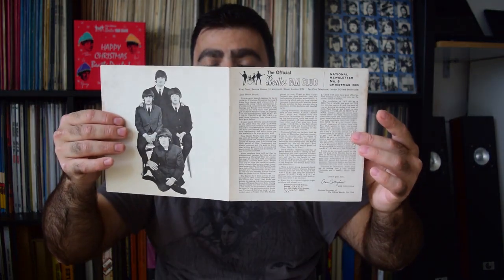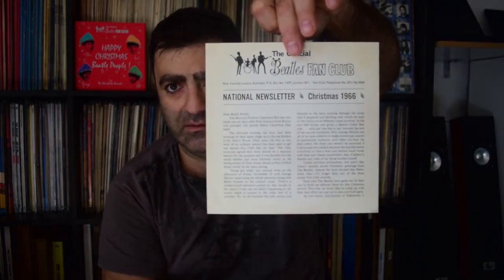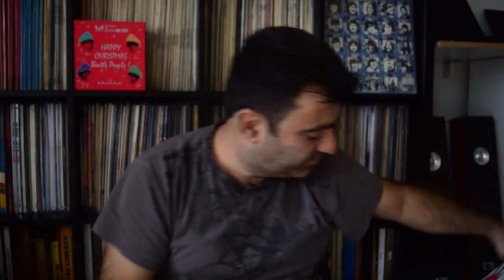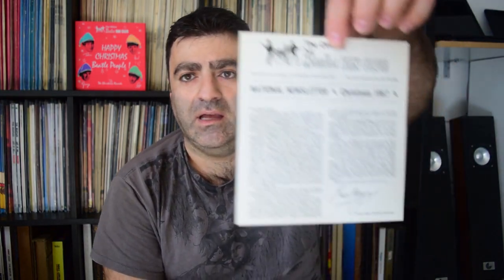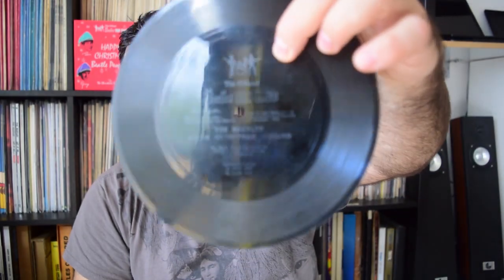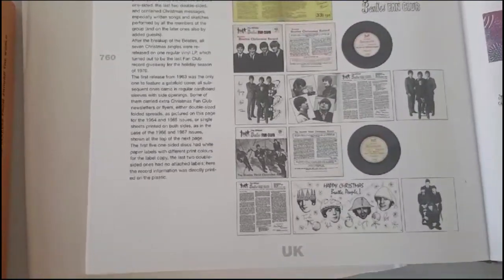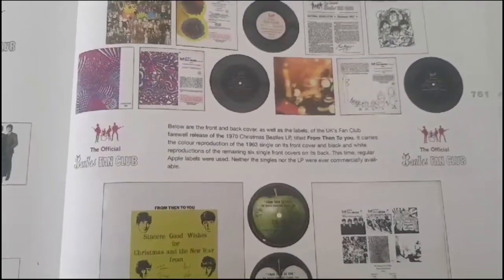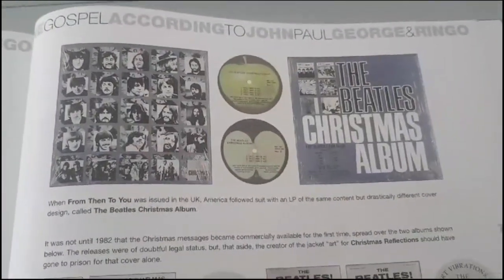The Beatles - 7 Christmas Flexi Singles and 2 LPs. 1963 - 1970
covers of 4th and 5th are mistakenly swapped.